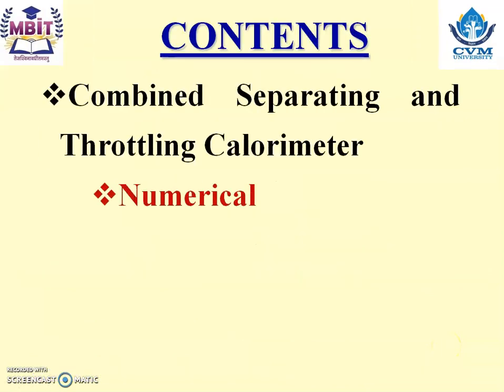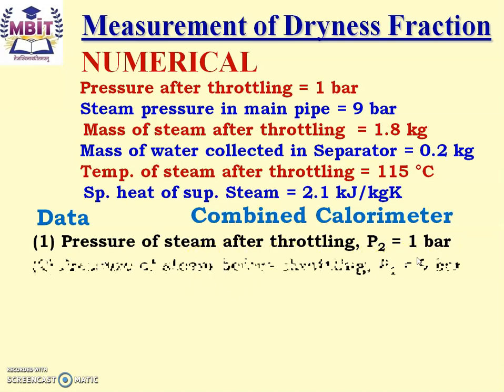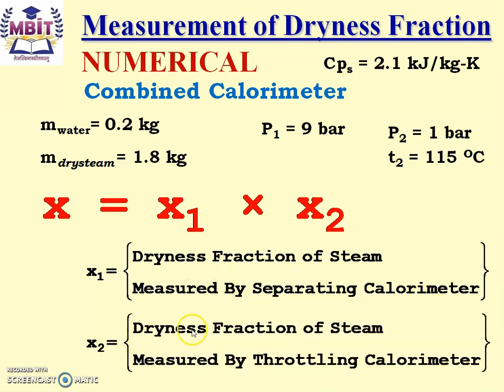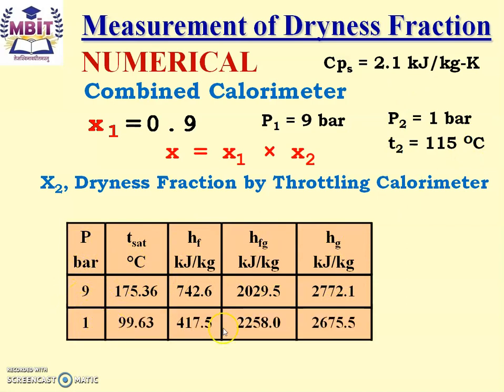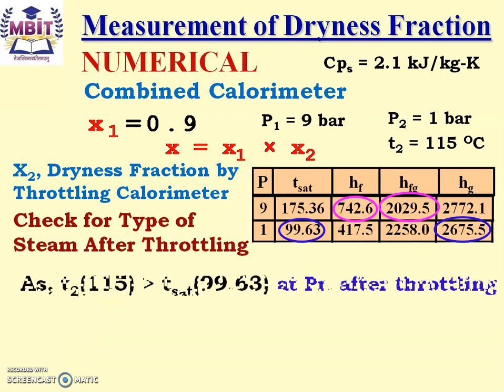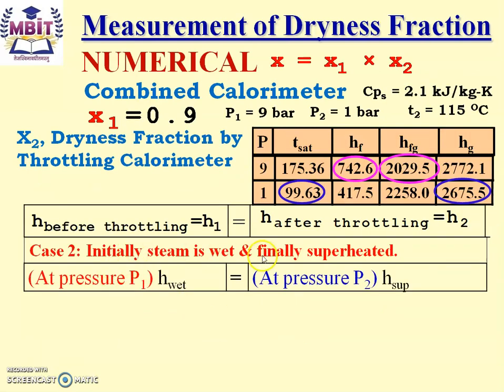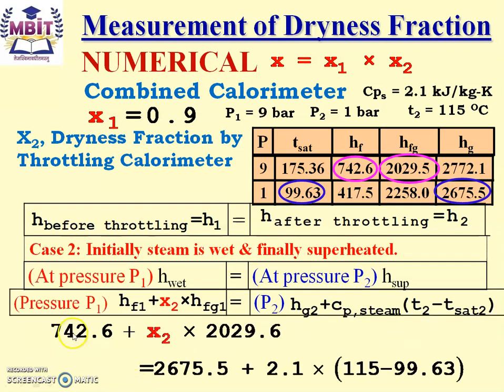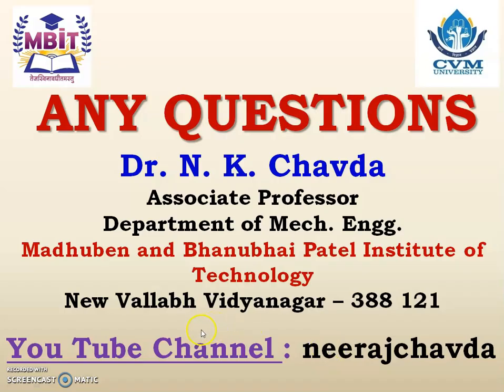Numerical on Combined Calorimeter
This video explains the concept of Numerical on Combined Calorimeter.